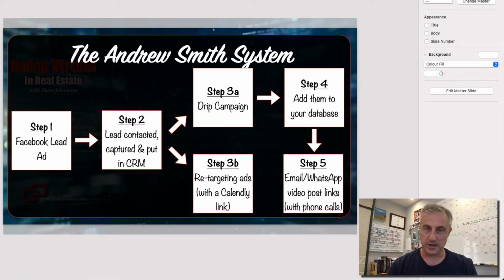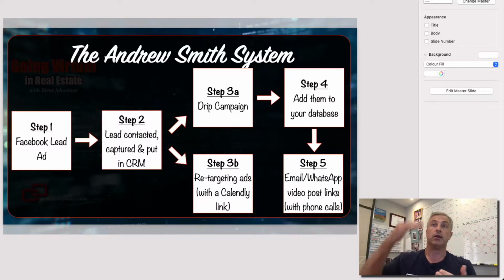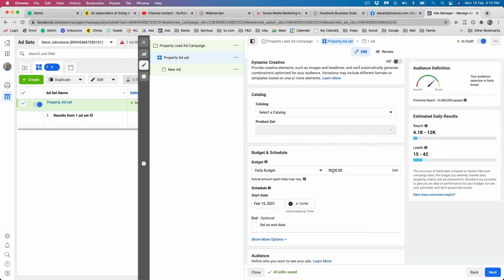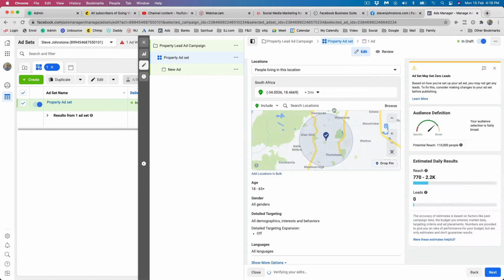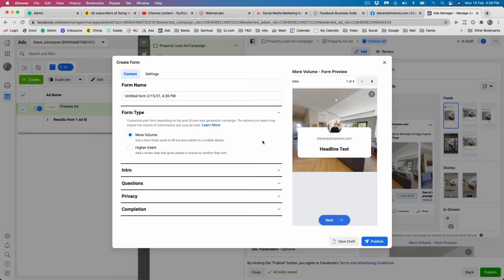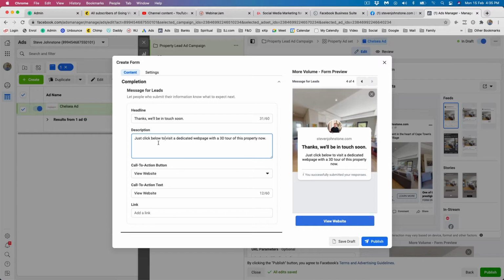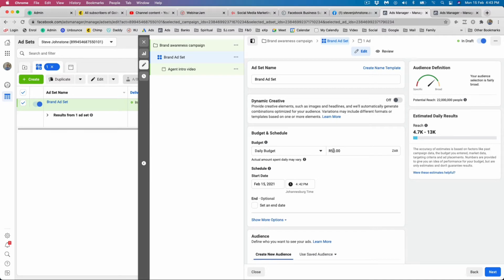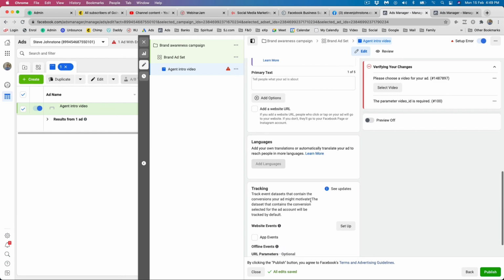How to create an integrated series of Facebook Ads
Part of the “Going Virtual in Real Estate” mentorship group curriculum.